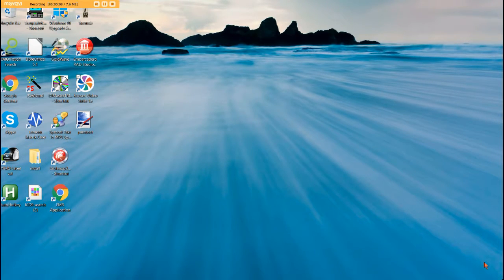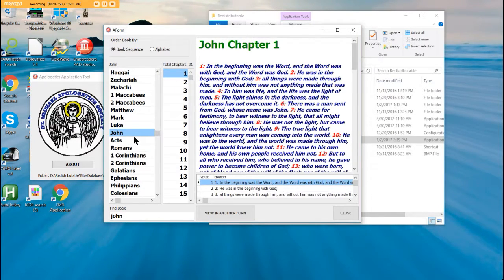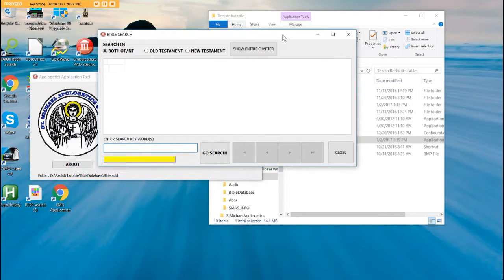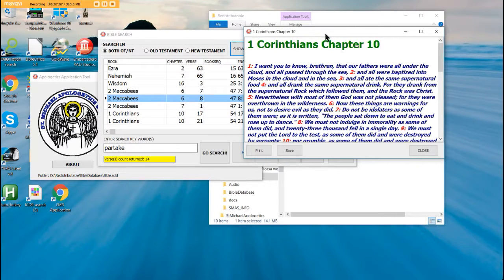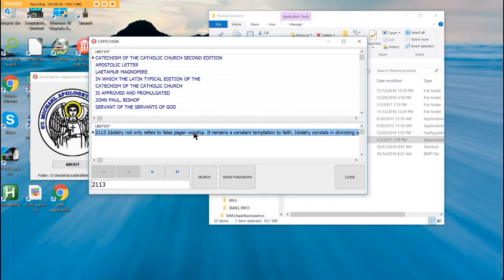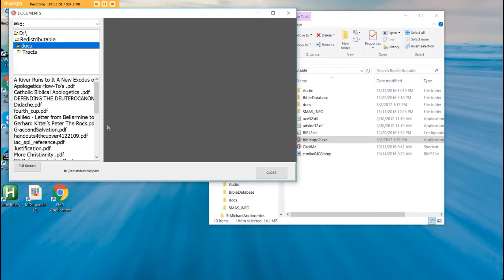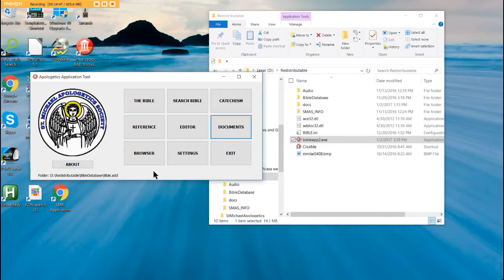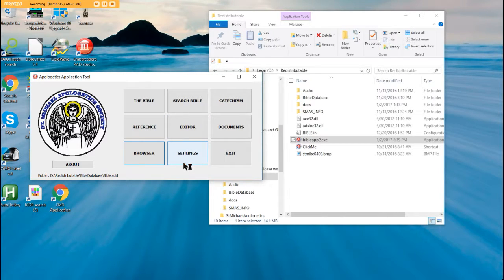smas tutorial3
Tutorial on the use of the St. Michael Apologetics tool.